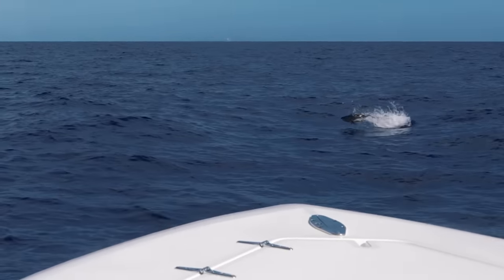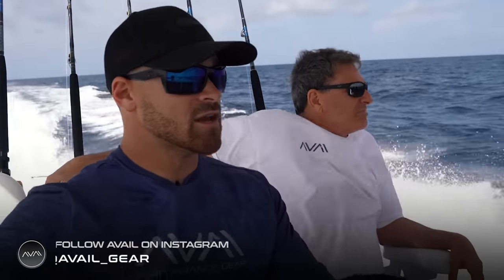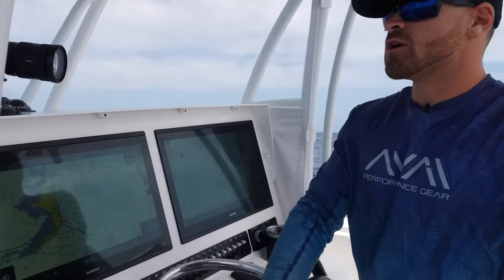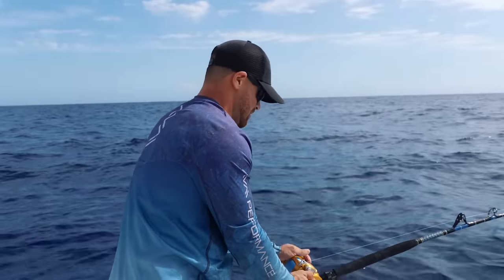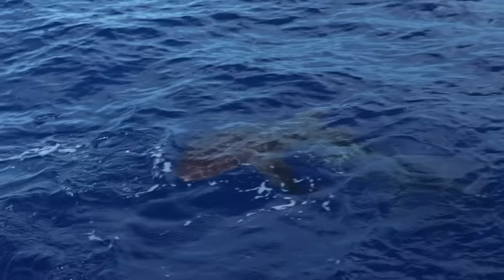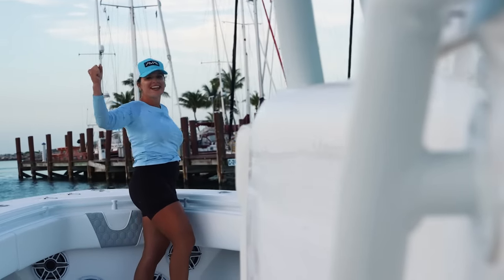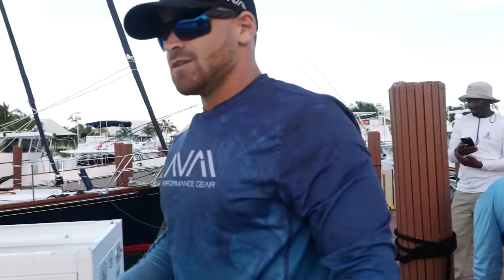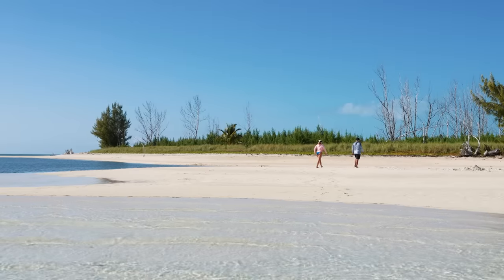Boating to the Bahamas for an Epic Yellowfin Tuna Fishing Frenzy